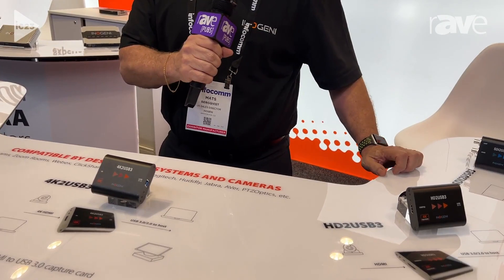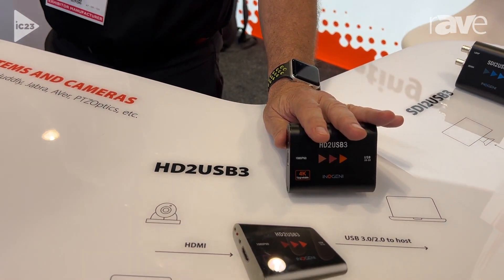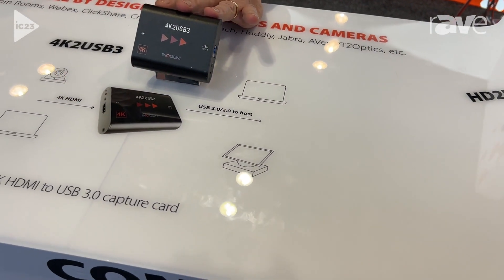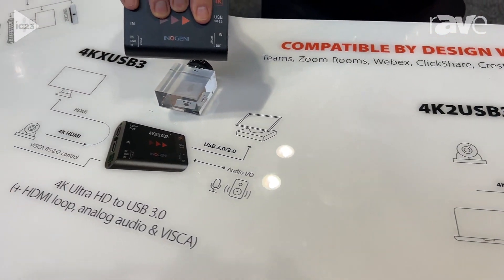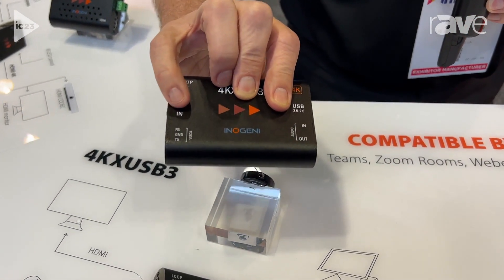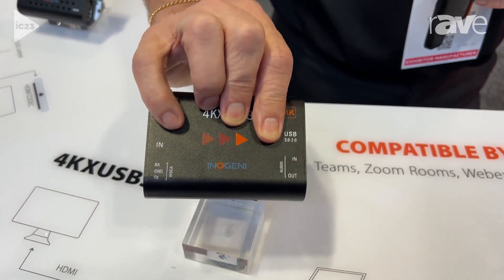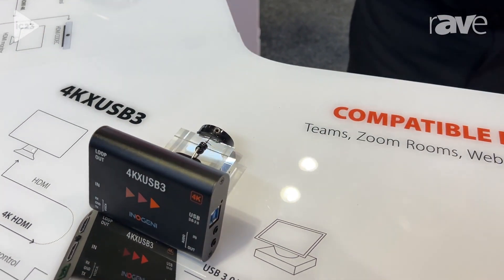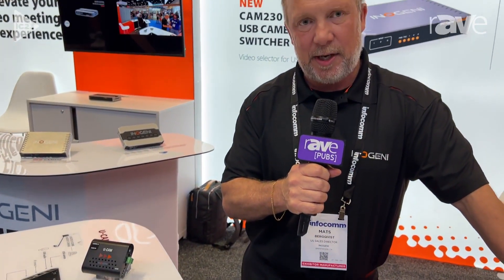INOGENI showcases its range of HDMI to USB converters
At InfoComm 2023 in Orlando, our US Sales Director, Mats Bergqvist, in collaboration with rAVe PUBS, introduced INOGENI’s HD2USB3, 4K2USB3 and 4KXUSB3, our HDMI to USB 3.0 video converters. They are the most reliable and convenient PC input devices to capture uncompressed video with audio from your camera's HDMI output for recording, editing, videoconferencing and streaming applications.

They work seamlessly with Teams, Zoom, Webex, GoToMeeting, Google Meet, etc., reducing hardware integration and connectivity complexities. They are also compatible with BARCO ClickShare Conference.

The HD2USB3 is a 4K upgradable 1080p60 HDMI to USB 3.0 converter.

HD2USB3 - Converter
HDMI to USB 3.0 video converter

4K2USB3 - Converter
4K HDMI to USB 3.0 capture card

4KXUSB3 - Converter
4K Ultra HD to USB 3.0 (+HDMI loop, analog audio and Visca control)